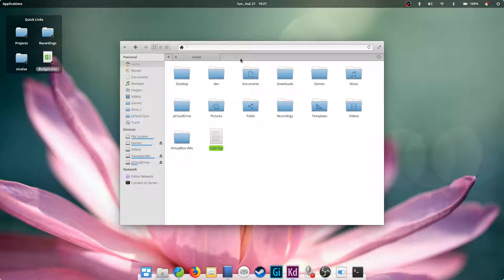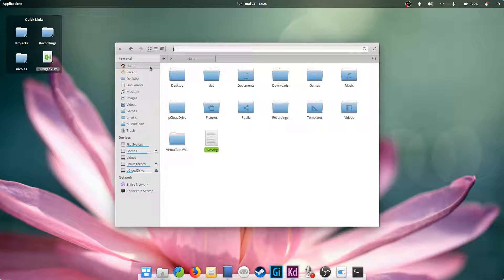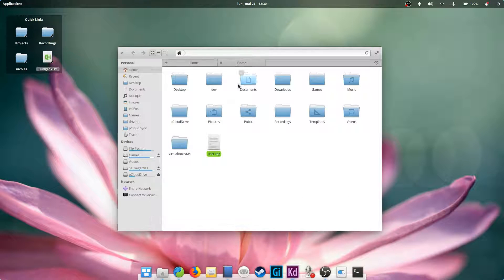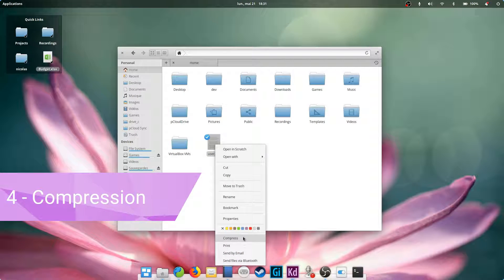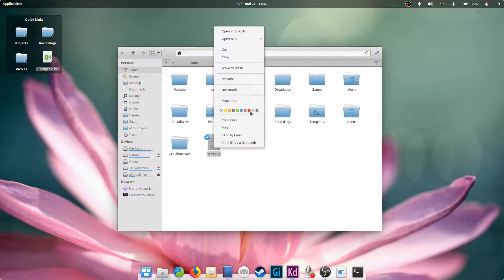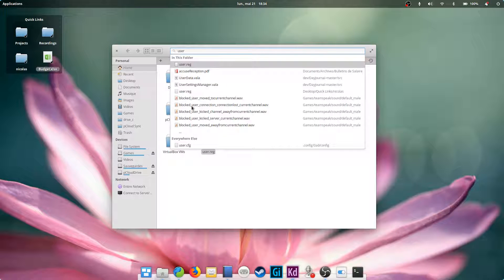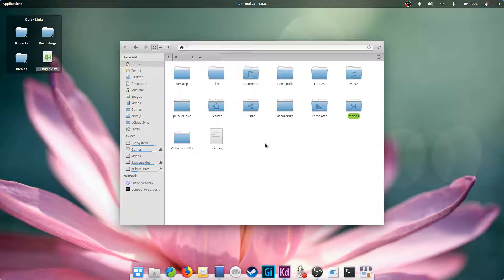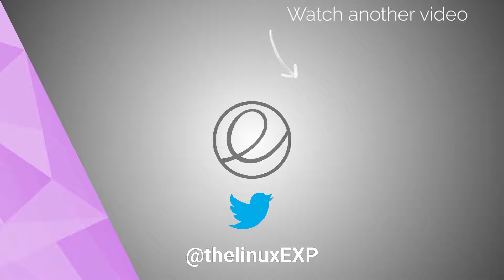File Manager tips and tricks - Part 6 - Switcher's guide to elementary OS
In this part, we'll take a tour of Files, the default file manager of elementary OS. We'll explain how to use tabs, keyboard shortcuts, color labels, the favorites list, as well à compression, and the single click mechanics.

Files is a pretty simple file manager, but it has more power than you know, with hidden search, tab history, and middle mouse clicking to open / close new tabs !

Check out these tips and tricks in this part of our switcher's guide to elementary OS !